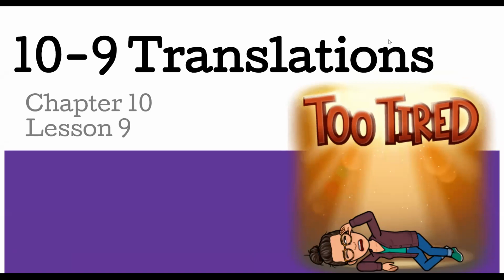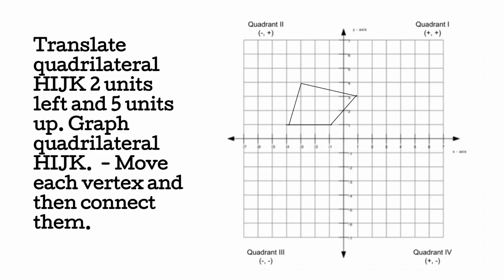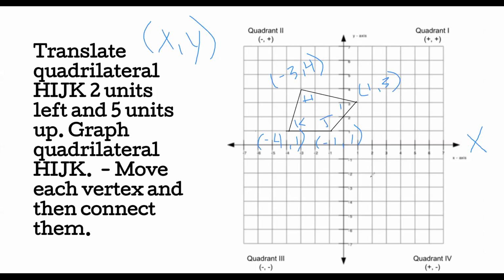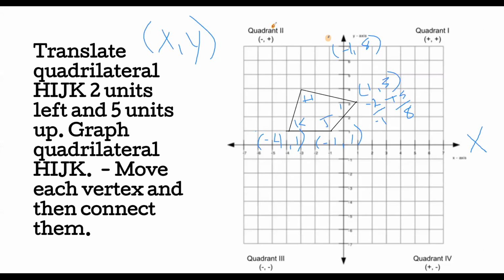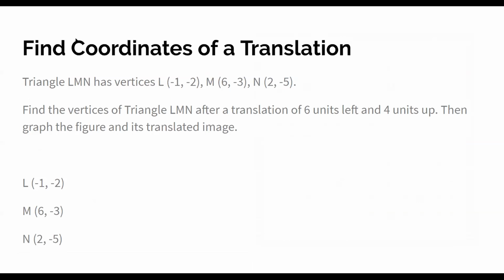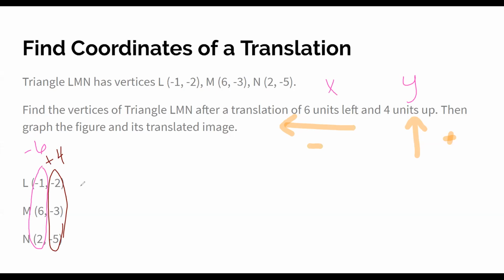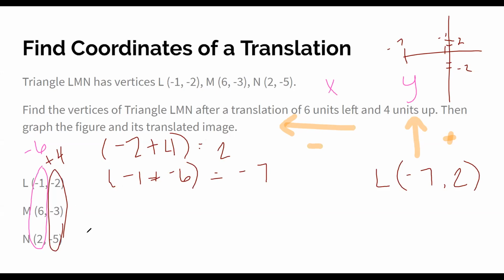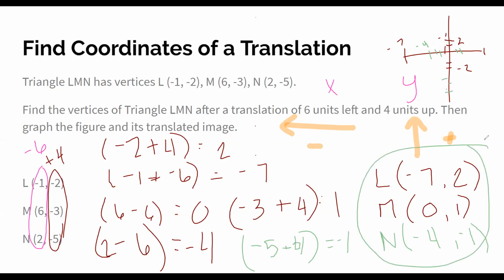10-9 Translations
Translating shapes using a graph

10-9 Translations - Glencoe-McGraw Hill Course 2